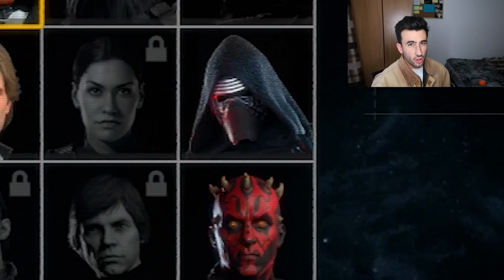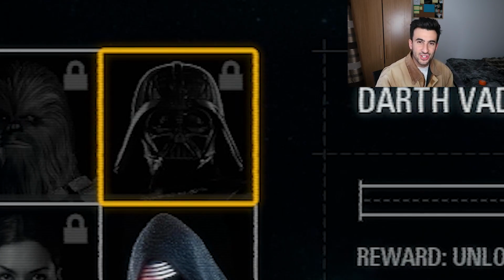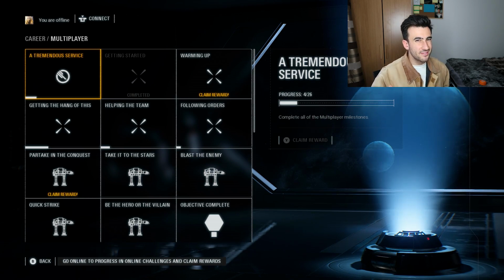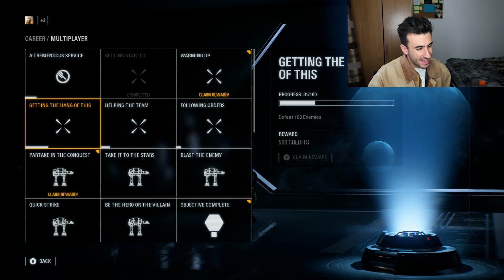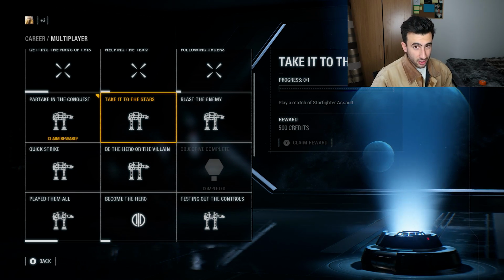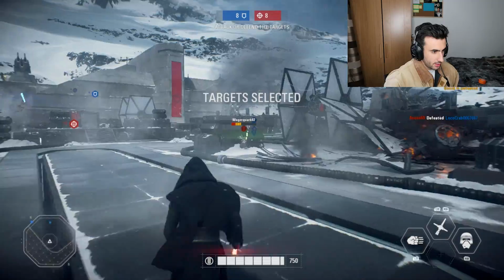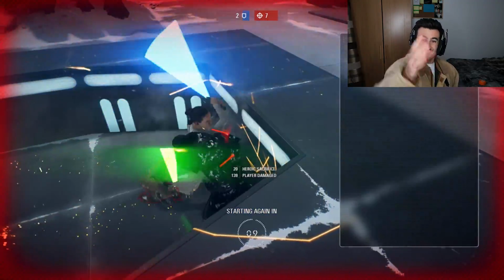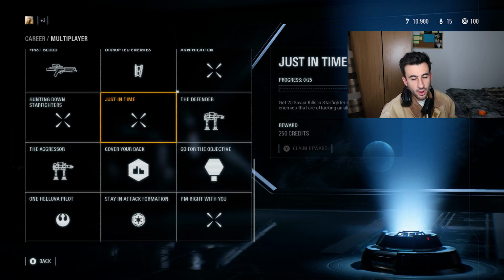TOO MANY CREDITS! HEROES VS VILLIANS - Star Wars Battlefront 2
how to get credits fast at the beginning of Battlefront 2! It seems that the hero's are extraordinarily expensive! I mean 60,000 credits!